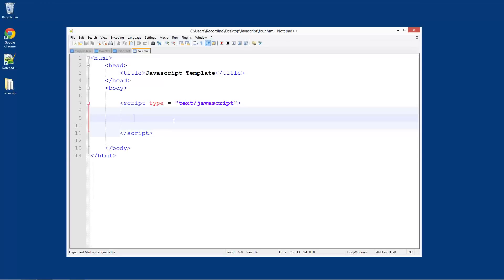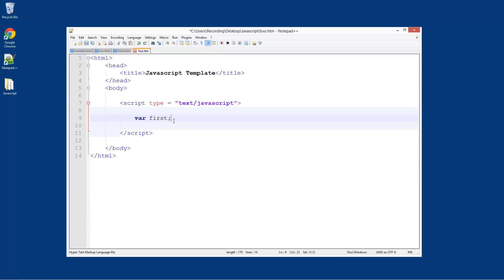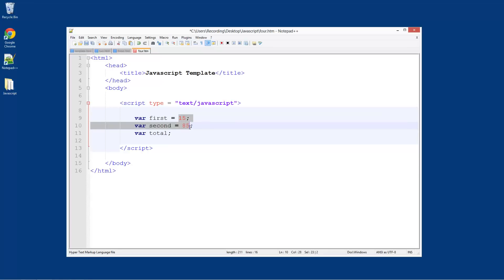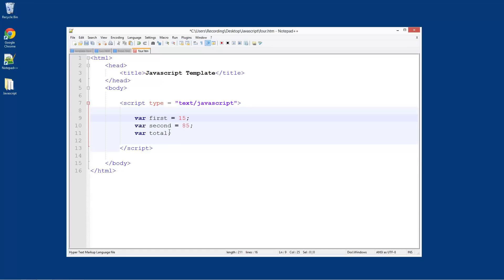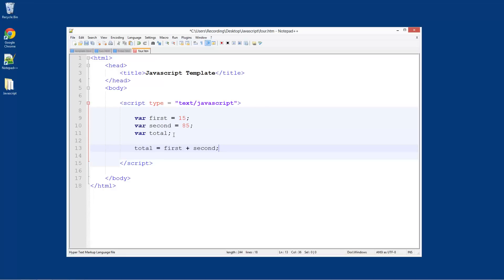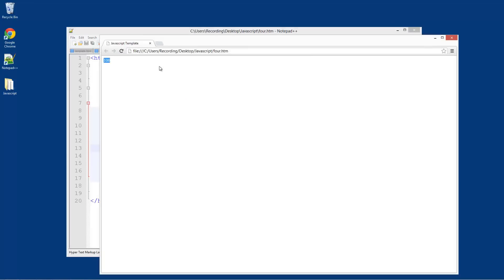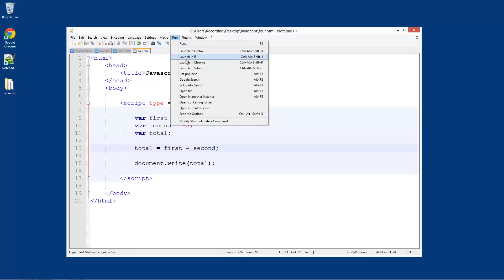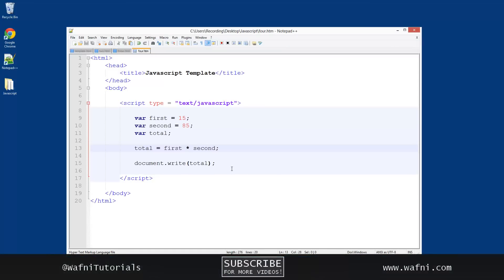Learn JavaScript - #4 - Math Functions